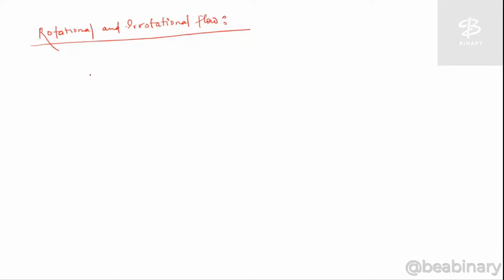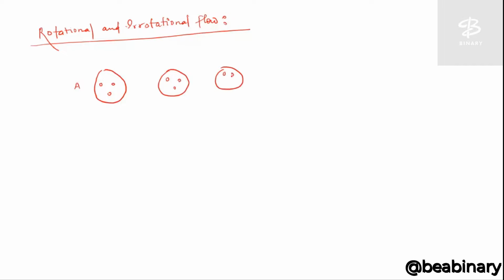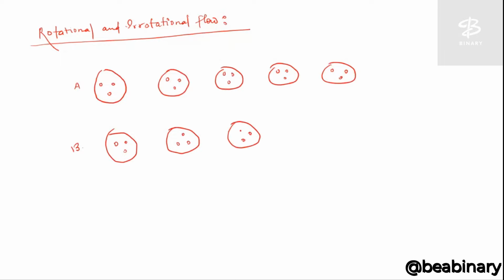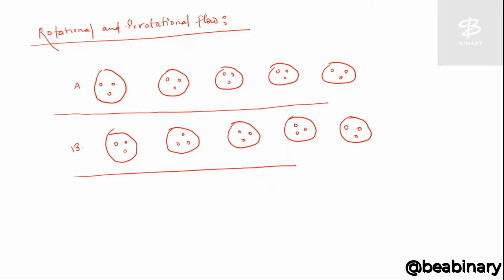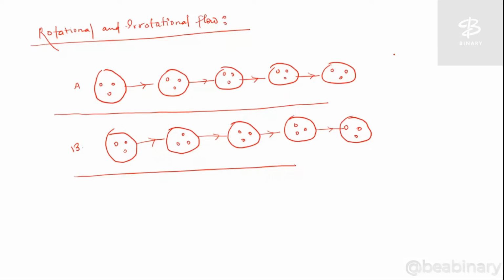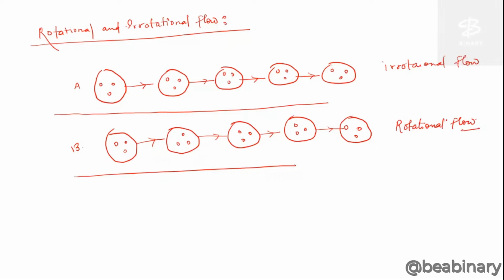10.4 Rotational and irrotational flow | Types of flow | Fluid Mechanics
Description
This video explains the concepts of rotational and irrotational flow, which are important classifications in fluid mechanics. In rotational flow, fluid particles rotate about their own axis as they move, while in irrotational flow, there is no rotation of fluid elements. The lecture covers the physical meaning of vorticity, how to determine whether a flow is rotational or irrotational, and their relevance in fluid analysis and potential flow theory.

These concepts are essential for understanding advanced fluid behavior and simplifying complex flow problems, making them valuable for students preparing for competitive exams like GATE and ESE.